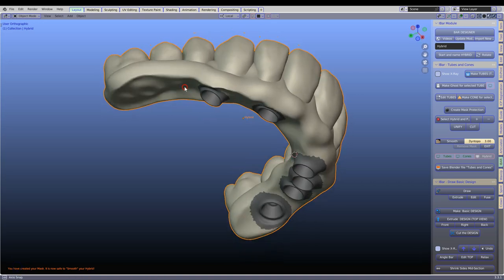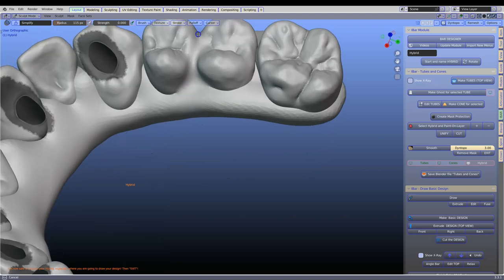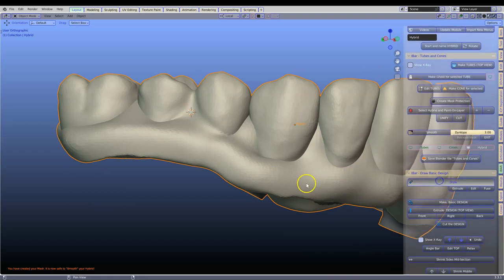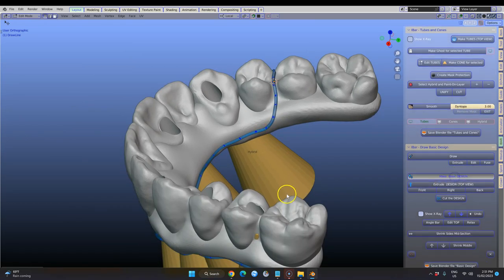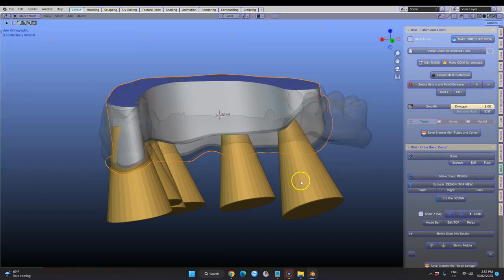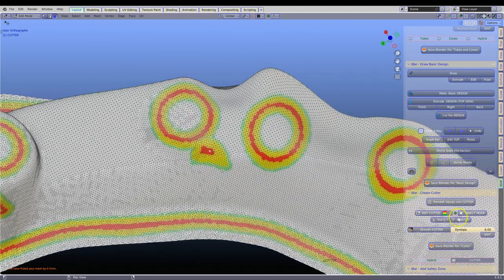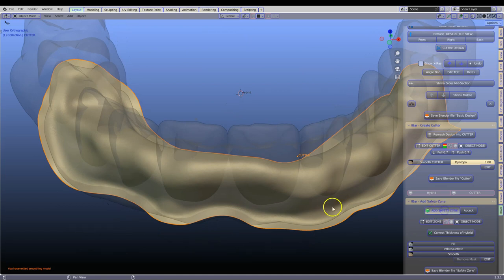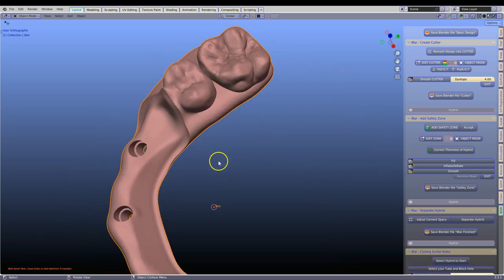iBar with distal metallic canti-lever extension.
Here we are learning how to make an iBar with a metal distal extension.